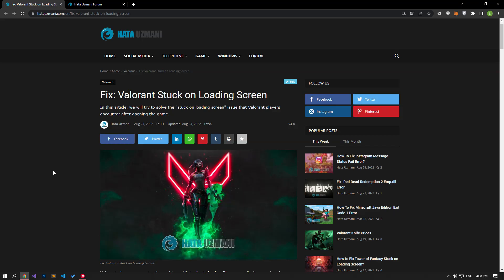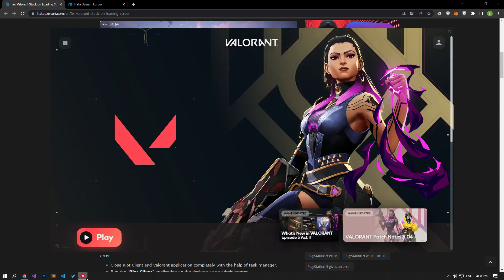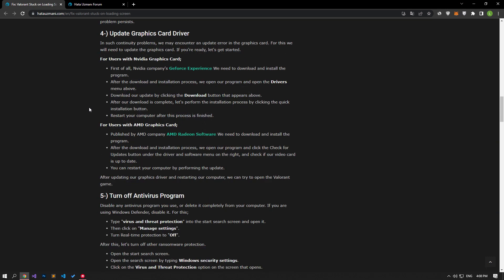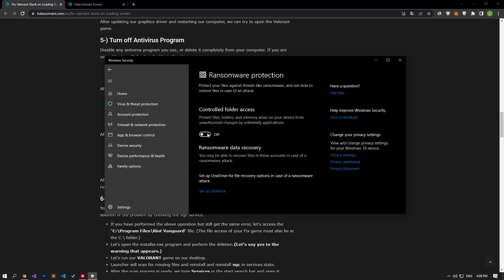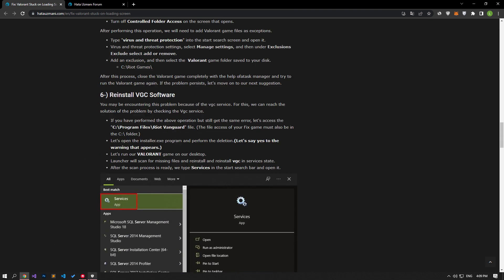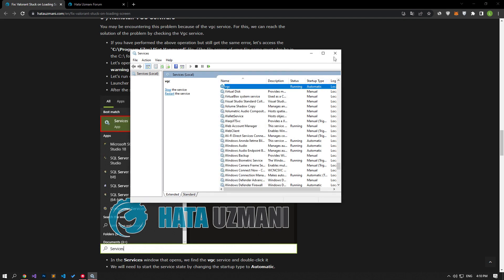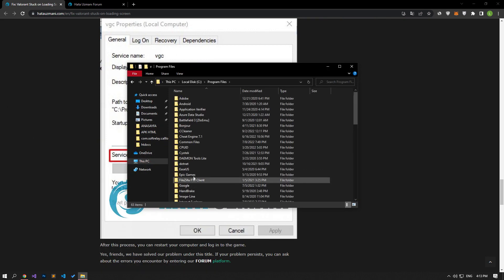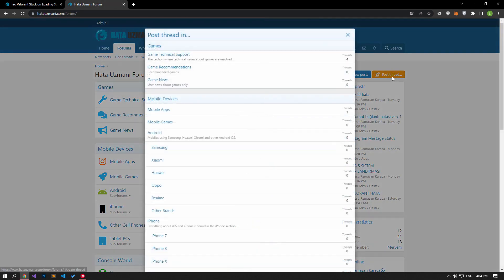HOW TO FIX VALORANT STUCK ON LOADING SCREEN?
In this video, we will try to solve the "stuck on loading screen" issue that Valorant players encounter after opening the game.